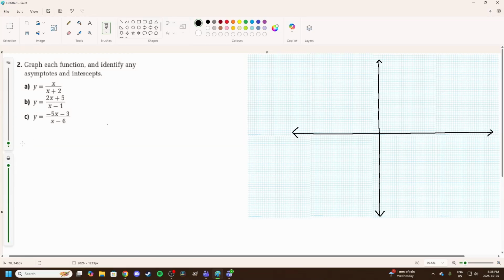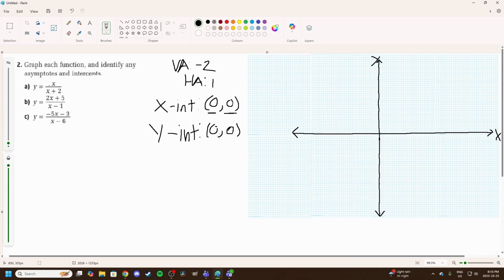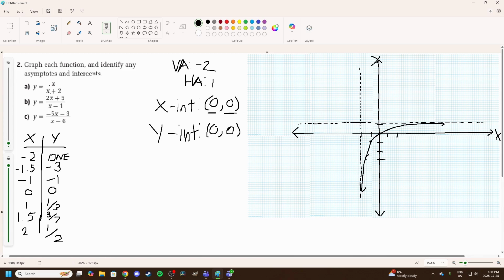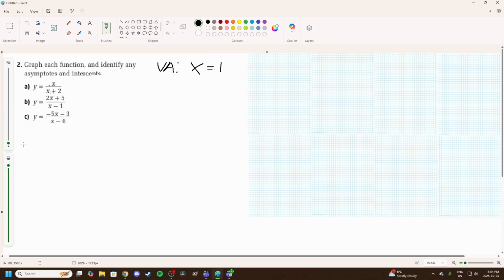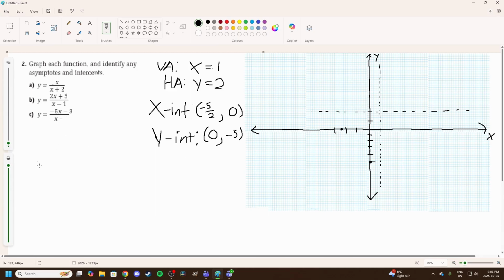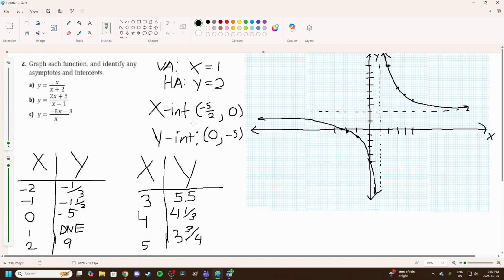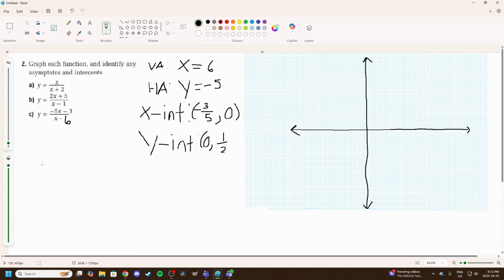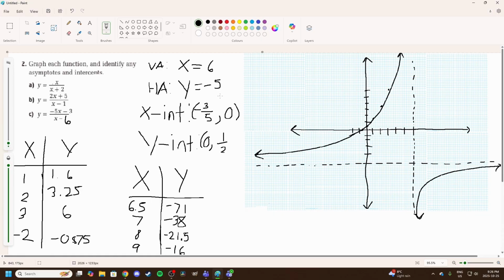Tutoring: How to Graph Rational Functions and Finding Asymptotes and Intercepts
Tutoring Video